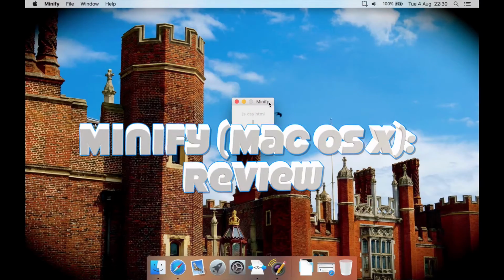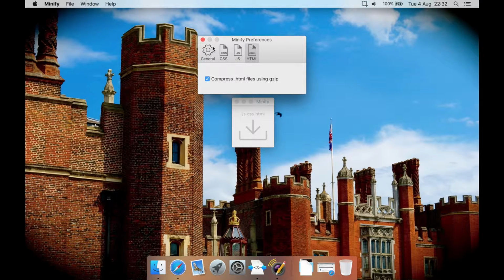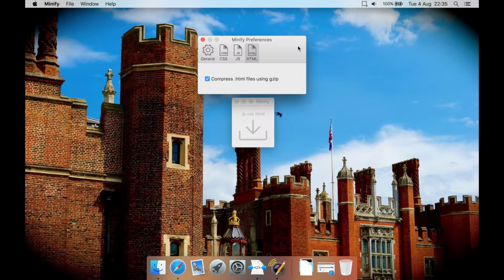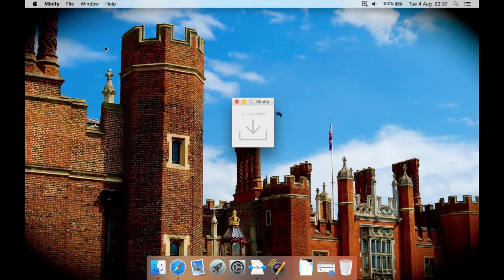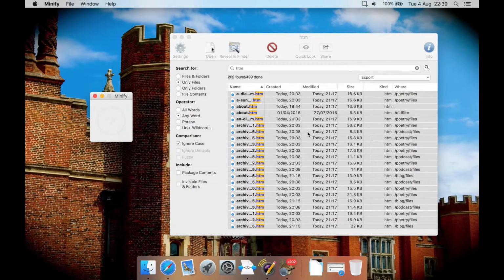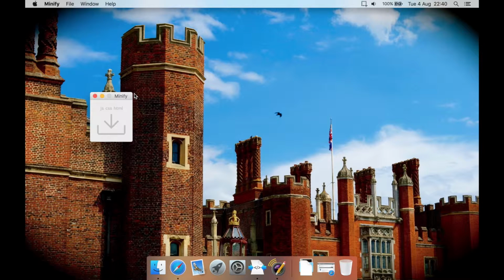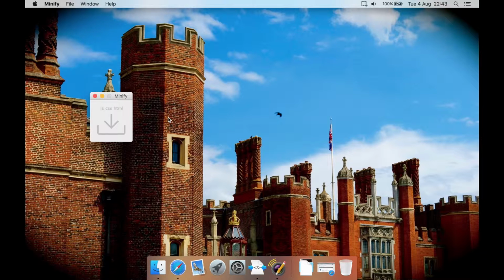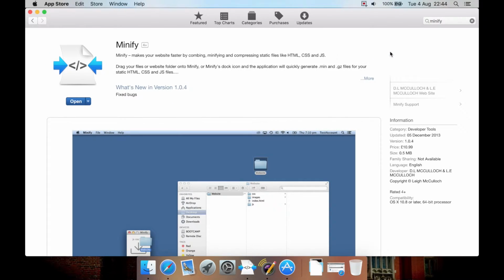Minify (Mac JS & CSS Minifier): Review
My review for the JavaScript and CSS minifier for Mac, Minify.

Version: 1.0.4

Thanks to Leigh McCulloch for making this review possible.